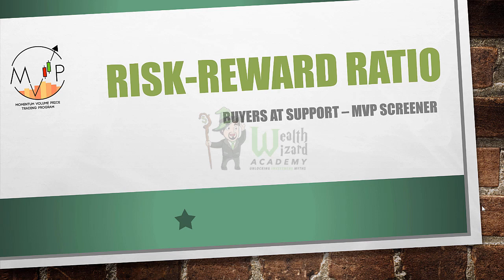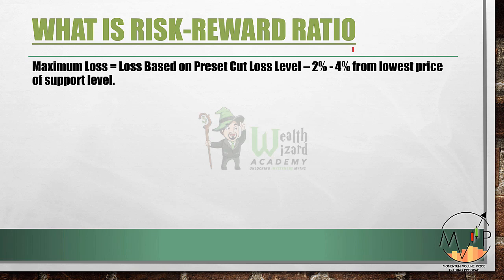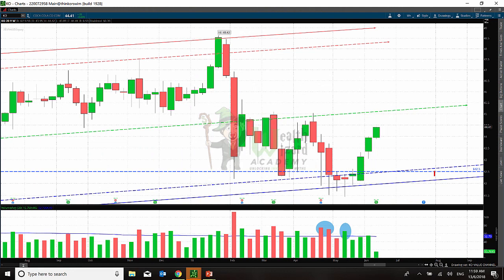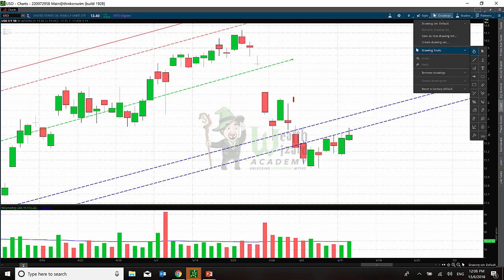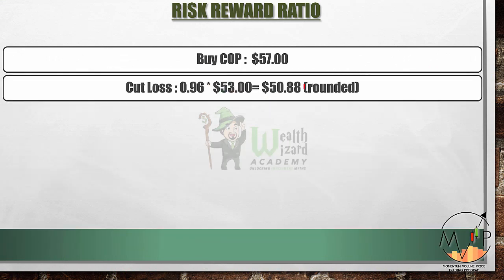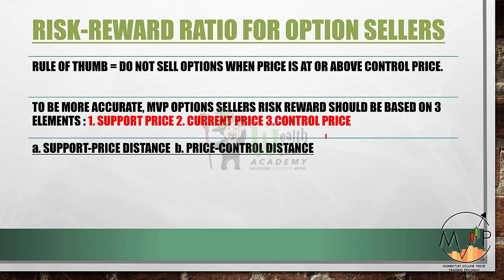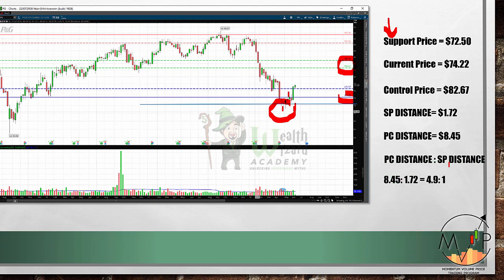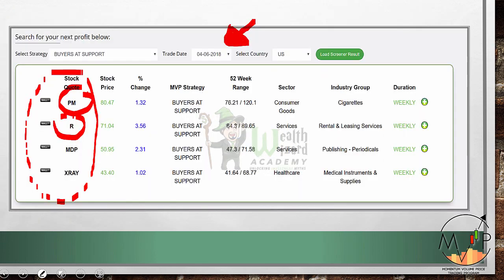Risk Reward Ratio